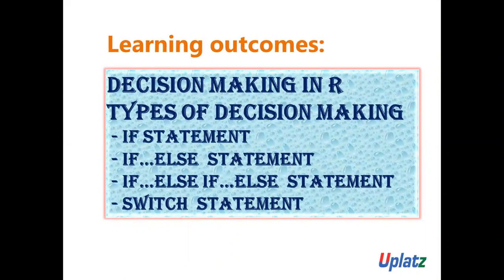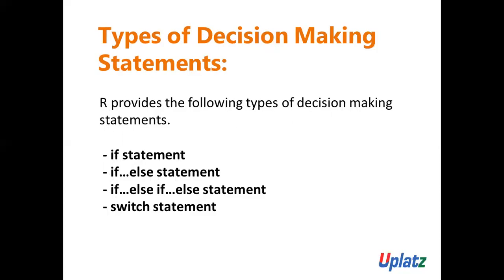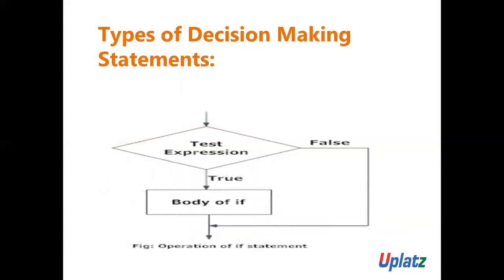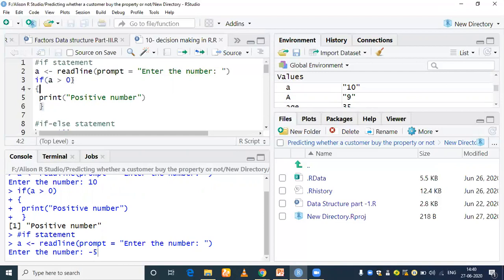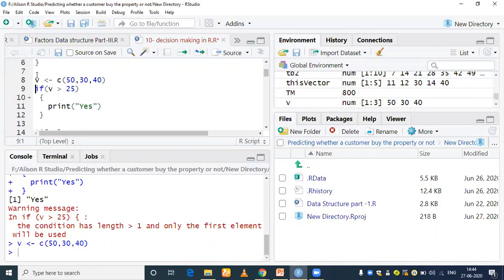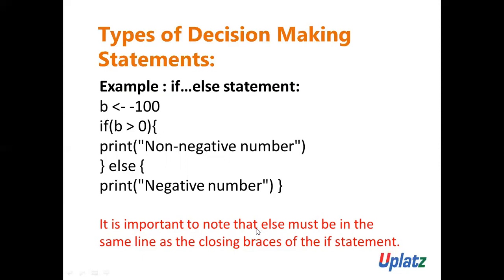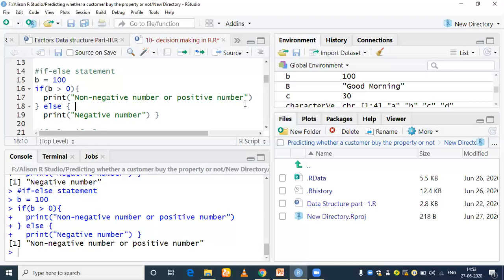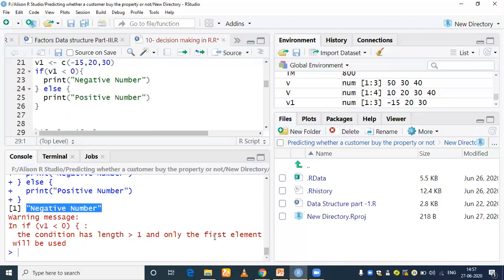Decision Making in R - part 1 | R Programming Language Tutorial & R Certification Training | Uplatz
| In this video tutorial on R Programming from Uplatz, students will learn Decision Making in R or you can say Decision Making statement in R and its supported types.

Welcome to the first installment of our tutorial series on "Decision Making in R" | R Programming Language Tutorial & R Certification Training! In this video, we dive deep into the fundamental concepts of decision-making within the R programming environment. "Decision Making in R" | R Programming Language Tutorial & R Certification Training is designed to help you understand how to make data-driven decisions using conditional statements and logical operations in R. Whether you're preparing for an R certification or looking to enhance your data analysis skills, this tutorial will provide you with the tools you need to excel.

In "Decision Making in R" | R Programming Language Tutorial & R Certification Training, you'll learn how to implement if-else statements, switch cases, and more advanced decision-making techniques. Our step-by-step guide will ensure you grasp these essential concepts, which are crucial for effective data analysis and programming in R. Don't miss out on this valuable content—subscribe to our channel and stay tuned for more insightful tutorials!

R is a programming language and environment used for statistical computing, graphics and data analytics. R is simple and well-developed programming which includes, condition, loops, user-defined recursive function, input & output facilities, data handling, storage facility, etc.   R is one of the widely used programming languages and supported by world’s data scientist, as it provides operators for calculating arrays, list and vectors. It provides tools and graphical facility for data analysis and its display. R is widely used by researcher, marketer and data analyst to retrieve, analyse and visualise the data.One of R’s strengths is the ease with which well-designed publication-quality plots can be produced, including mathematical symbols and formulae where needed. Great care has been taken over the defaults for the minor design choices in graphics, but the user retains full control.

Syllabus

1. Understanding of R System
2. Installation and configuration of R-Environment and R-Studio
3. Understanding R Packages, their installation and management
4. Understanding of nuts and bolts of R
  a. R program Structure
  b. R Data Type, Command Syntax and Control Structures
  c. File Operations in R .
5. Application of R Programming in Daily life problems
6. Preparing Data in R
a. Data Cleaning
b. Data imputation
c. Data conversion
7. Visualizing data using R with different type of graphs and charts
8. Applying R Advance features to solve complex problems and finetuning R Processes